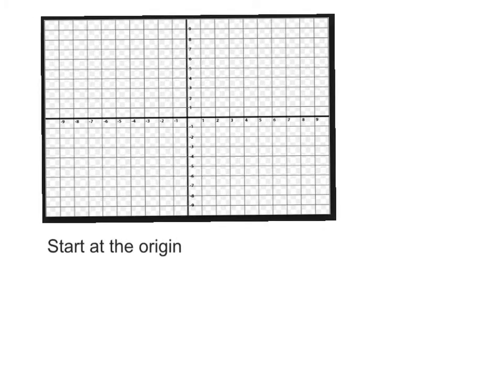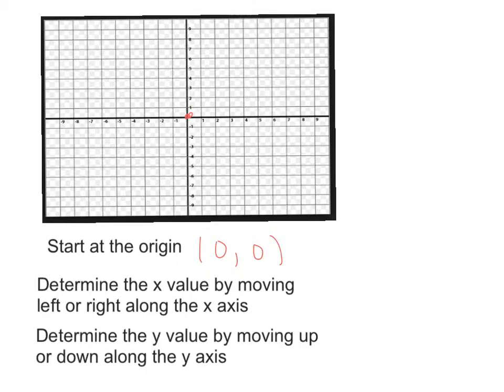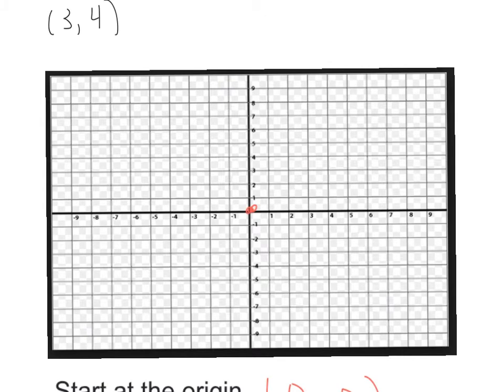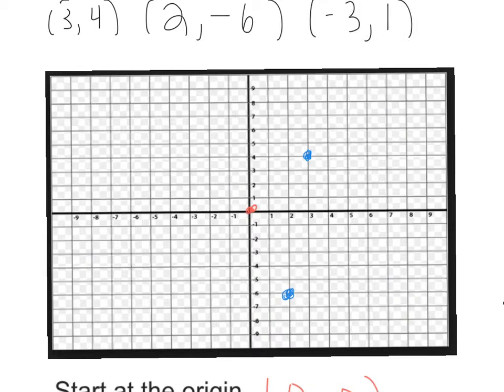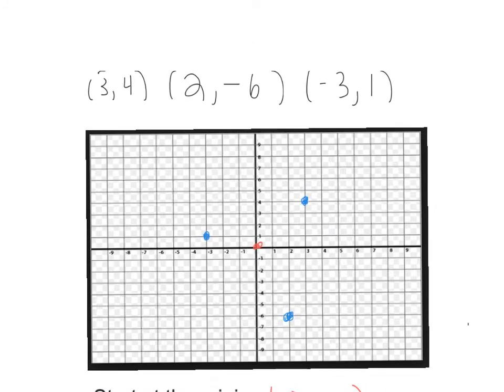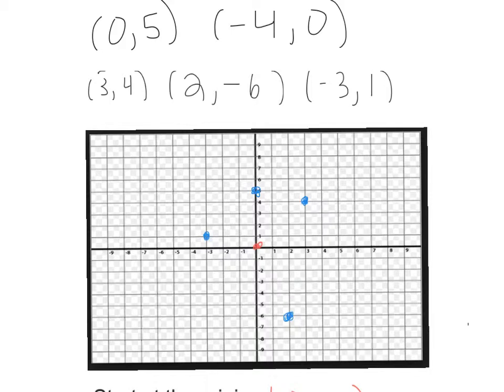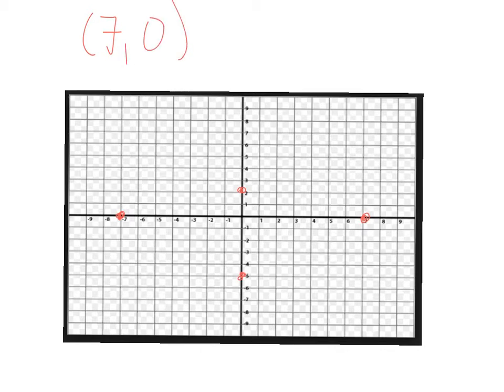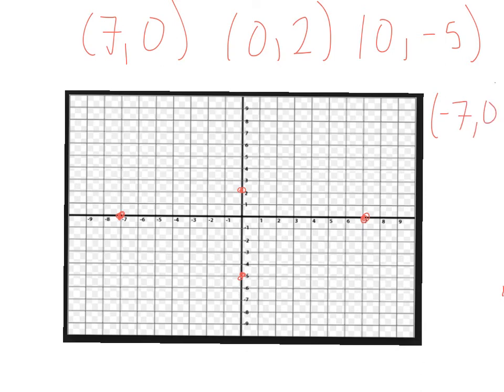Made with Explain Everything